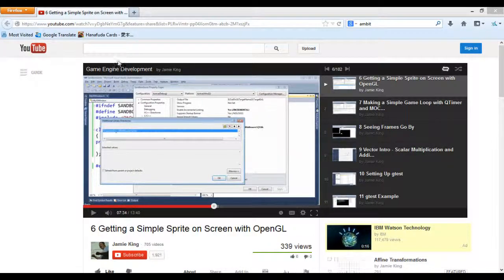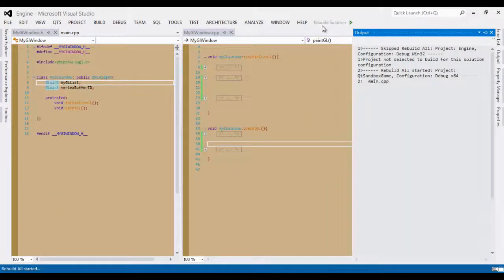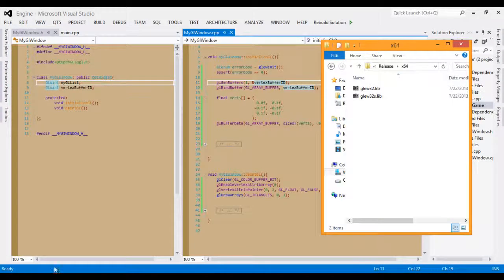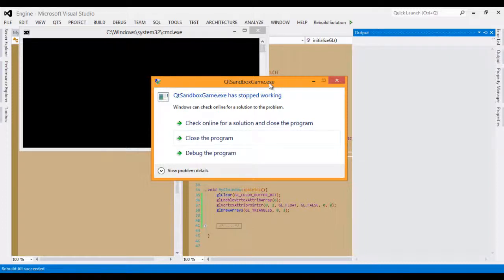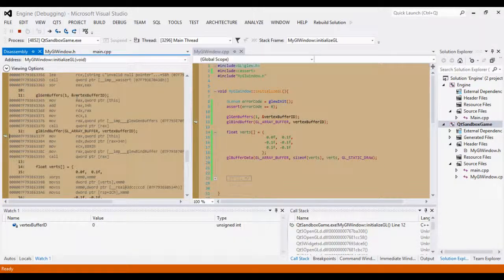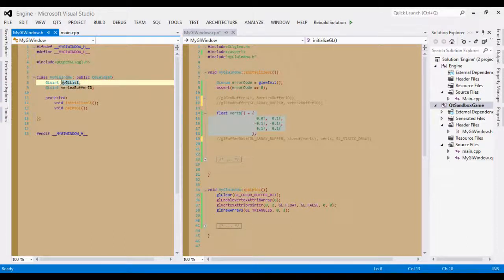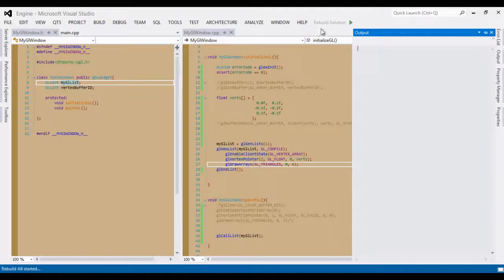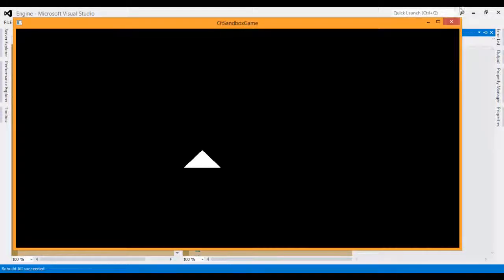Supplement to GED Video 6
Go over GLEW and adding GLEW path/library to our project. Correcting program crash due to memory access violation that is caused by the nullification of OpenGL function pointer. The fix is for user who can't run the program shown in the Game Engine Development video 6. This video supplement the Game Engine Development video number 6.

NOTE: I finally realized I need to enlarge the font size in VS so the code can be seen with clarity when recorded.
Please download the source file to this video. The source file contains the full algorithm from the Game Engine Development video #6 up to video #17 NOT including the Google test code. I mark clearly, by using comment, which code to use for which video. Sorry for the minor confusion.